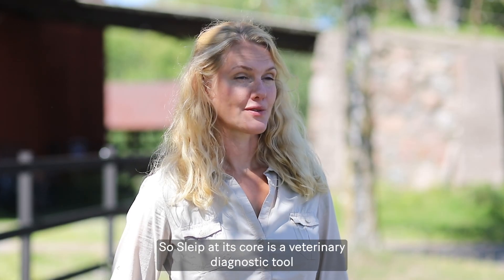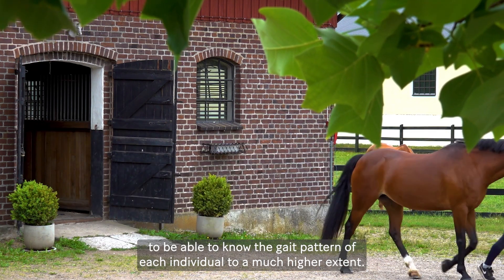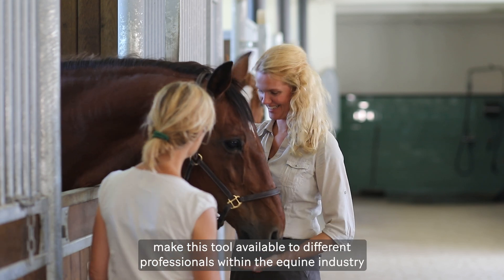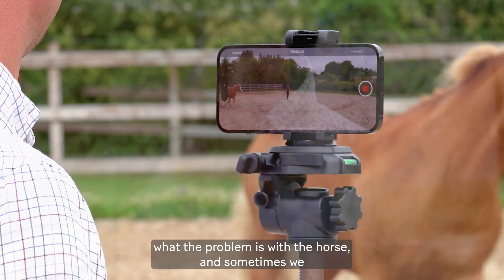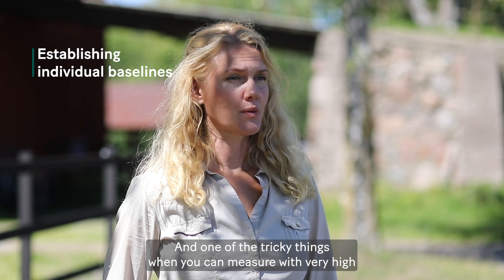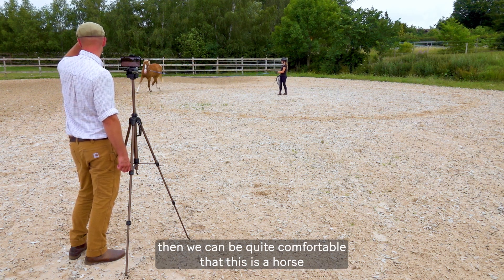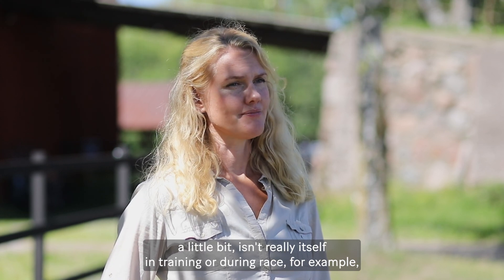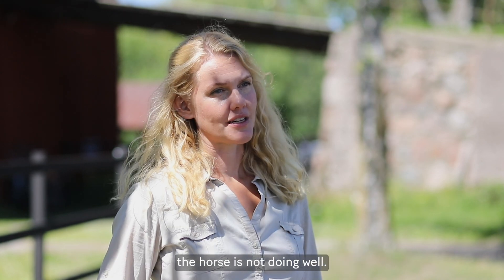Release of a monitoring version of Sleip's gait analysis app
Sleip is excited to announce the release of a monitoring version of its gait analysis app. With access to precise measurements of the horse’s motion, professionals in the equine industry, such as physiotherapists, chiropractors and trainers can take a more proactive approach to horse care.

"While the diagnostics version of the Sleip app remains exclusive to equine veterinarians, gait monitoring is a powerful extension of Sleip’s technology and our quest to improve horse welfare", says Elin Hernlund, DVM, PhD and Chief Medical Officer at Sleip.